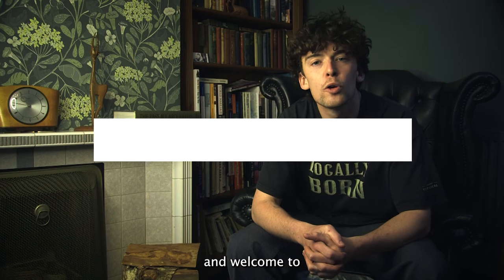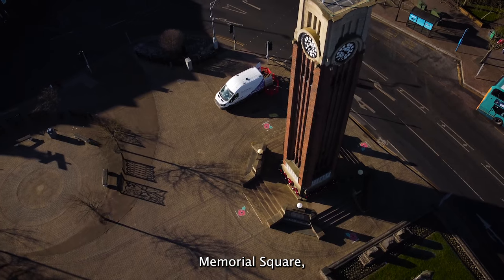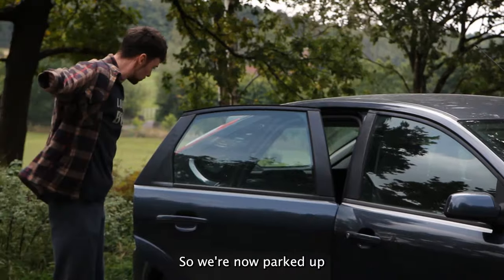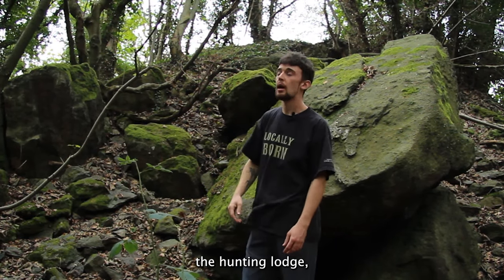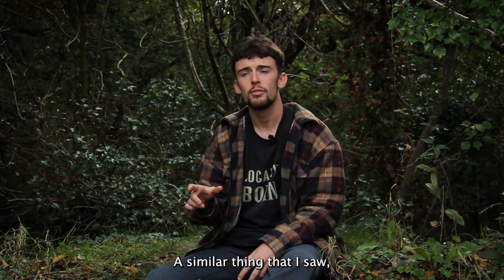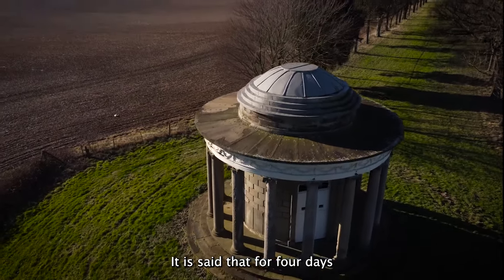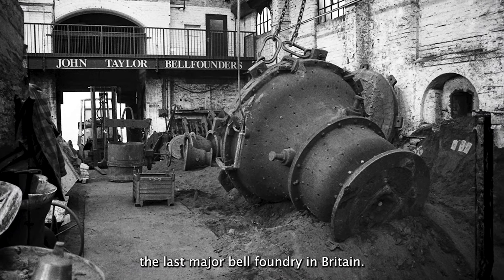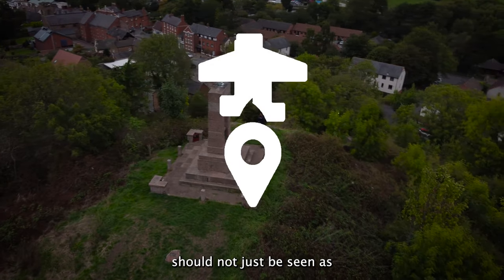Local Monuments around North West Leicestershire - A Thing Of The Past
In todays' episode we look at local monuments, past and present. We look at who the monument was for and the efforts that were undertaken to create them.

We would like to thank the Loughborough Carillion for their cooperation and insight. Check out their Carillonneur concerts by going